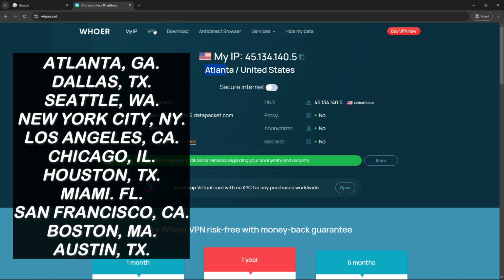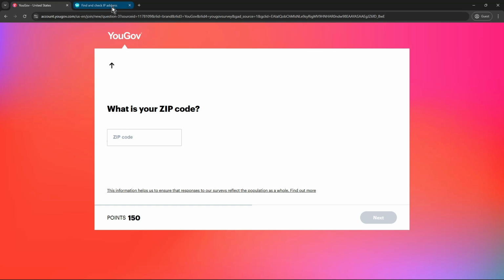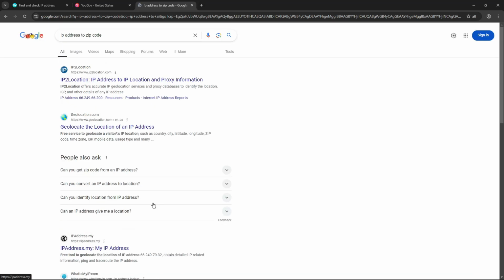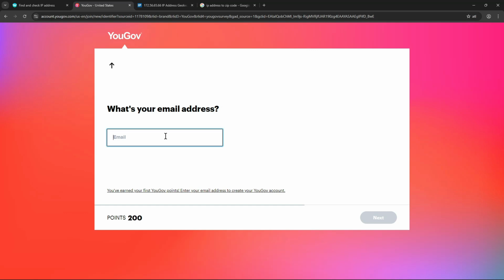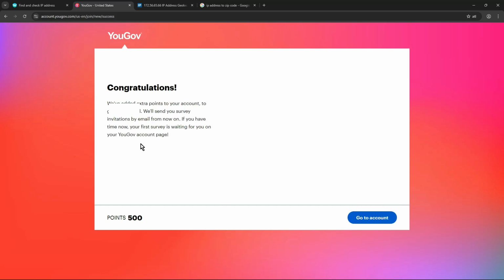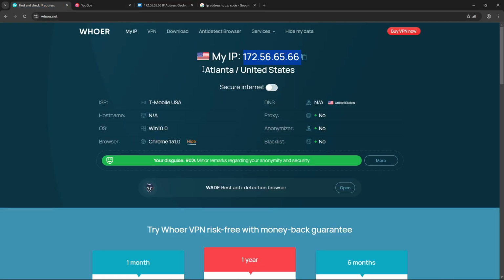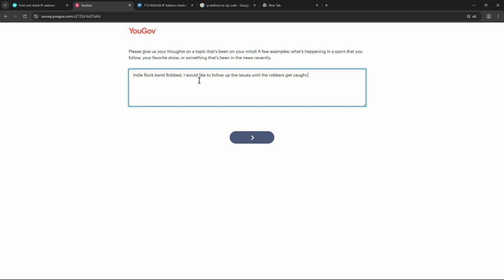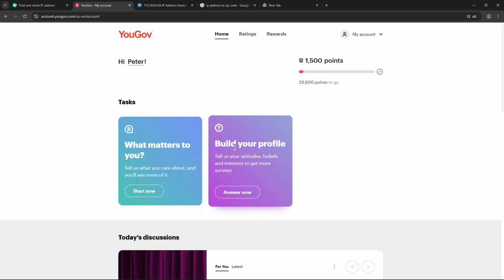How to Create a YouGov Survey Account – Step-by-Step Guide for Beginners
In this video, you'll learn how to create a YouGov account and get started with YouGov surveys. If you're wondering how to create an account on YouGov, we've got you covered with a simple, step-by-step guide. Once you’ve set up your account, we’ll also share some useful YouGov survey tricks to help you get more surveys on YouGov and increase your chances of earning.

STOP struggling with YouGov surveys and create an account in minutes.
Don't miss out on valuable insights, create your YouGov survey account now with insider tips to discovering what's holding you back from unlocking the power of YouGov Surveys.

Curious about how to make money online? YouGov offers a great opportunity to earn money by sharing your opinions. We’ll explain how YouGov works, how to earn points from their surveys, and how these points can be redeemed for rewards. This YouGov survey review will cover everything you need to know to start earning money today!

Whether you're new to YouGov or already have an account, you’ll find helpful tips on how to get more surveys on YouGov and make the most of your experience. Watch until the end for our best advice on how to create a YouGov account and start earning quickly!

Key Benefits:
How to create YouGov account in minutes
Tips for YouGov survey success and how to earn money online
Easy steps for creating your account on YouGov
YouGov surveys that pay you for your opinions
If you're looking for YouGov survey review and tips, this video will give you the guidance you need. Start your journey to earning today!